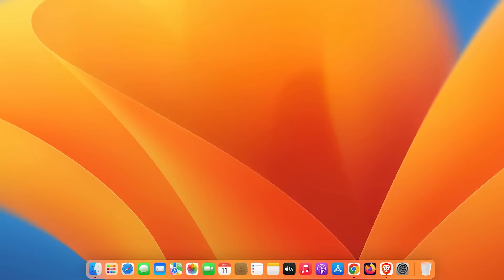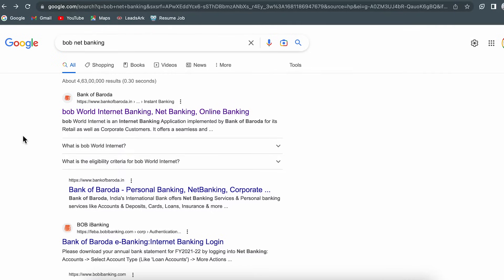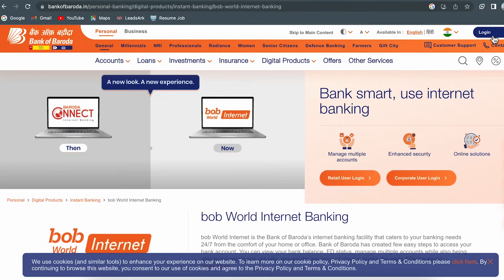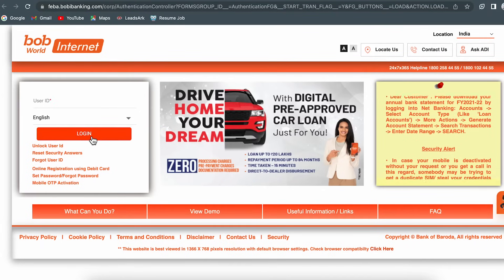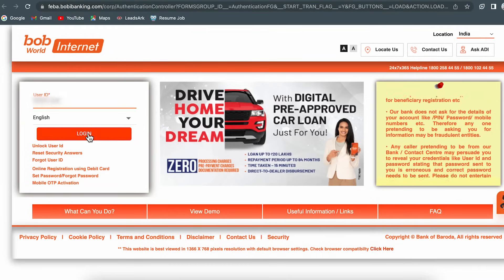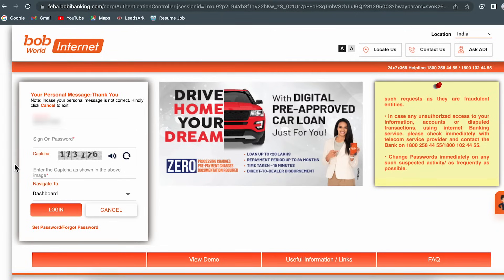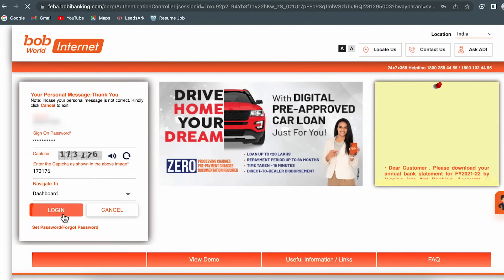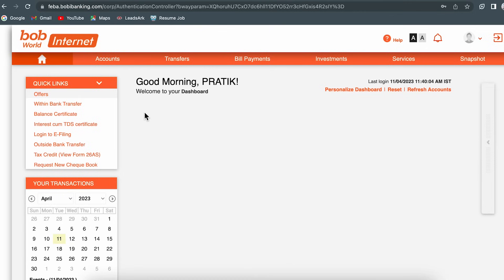How to Login Into Bank of Baroda Net Banking on Computer | BOB Net Banking Login Tutorial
BOB World internet banking login. In this video, I will guide you through the process of logging in to Bank of Baroda net banking, starting with visiting the BOB net banking website, entering your user ID and password, and clicking on the login button. So if you are a BOB customer and want to learn how to log in to your net banking account, this video is for you.